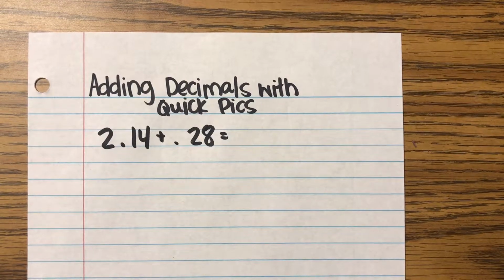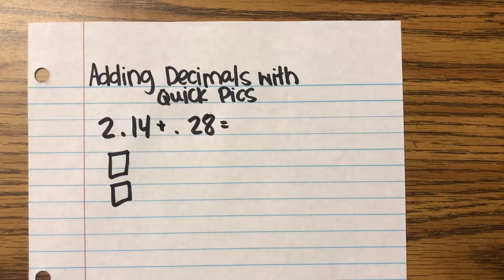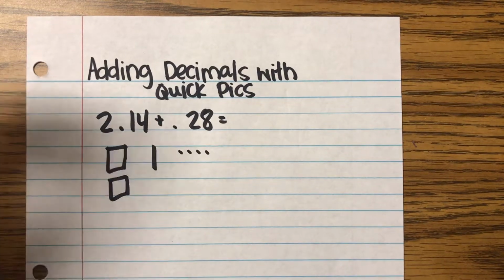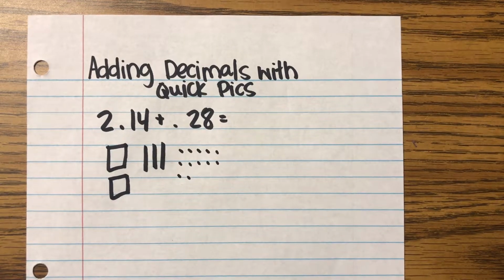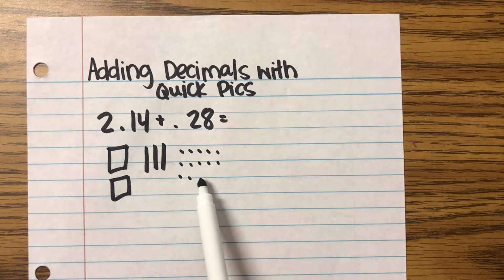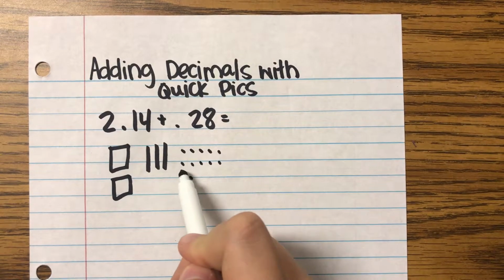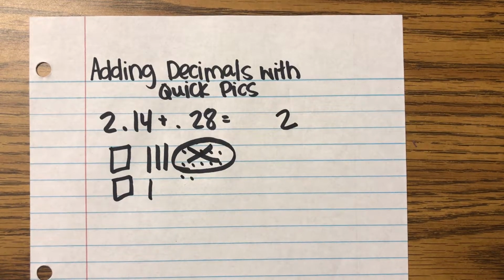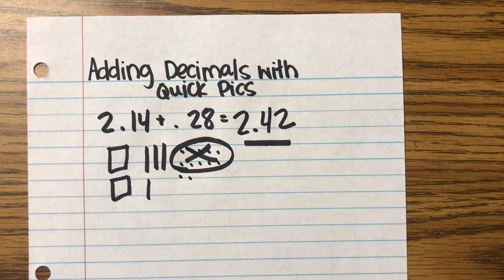Adding Decimals with Quick Pics